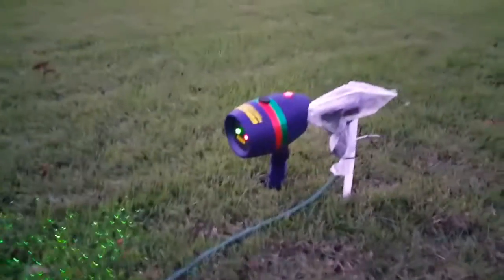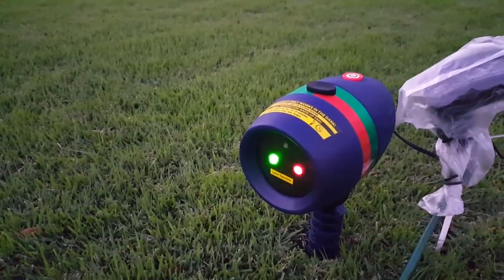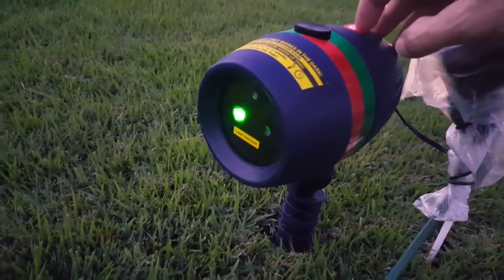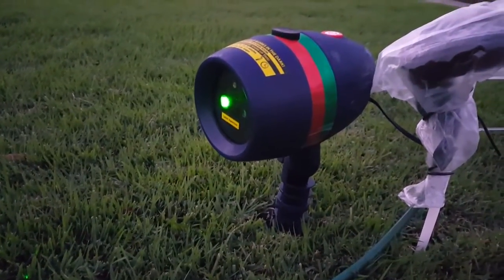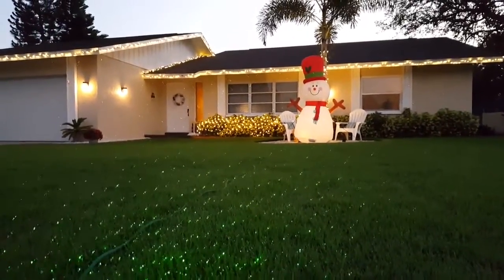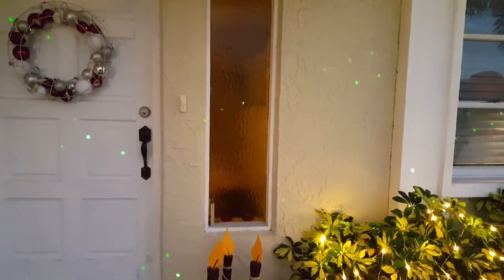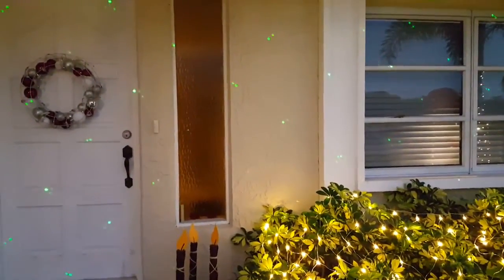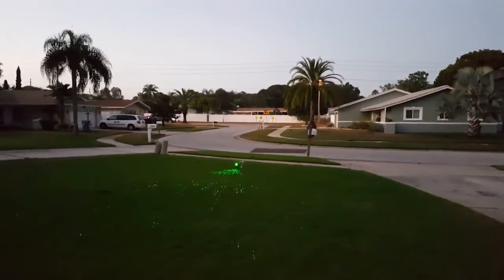Star Shower As Seen on TV Motion Laser Lights Star Projector Review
Star Shower As Seen on TV Motion Laser Lights Star Projector

Watch the stars dance right before your eyes or freeze them with just a click of the exclusive Motion Activator Button
Light sensor turns on at night and turns off in daylight
Choose Red and Green or all Green laser lights
No ladders no hanging light no dead bulbs
Includes base and extended stake